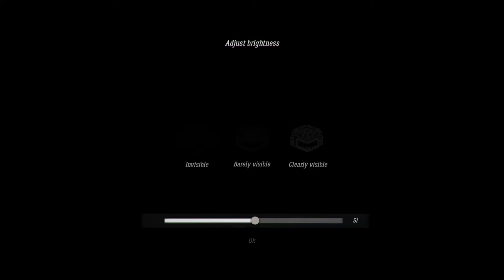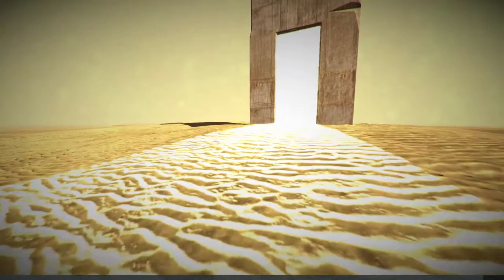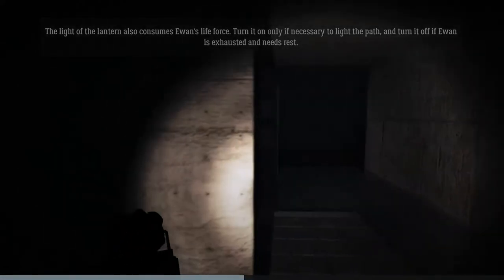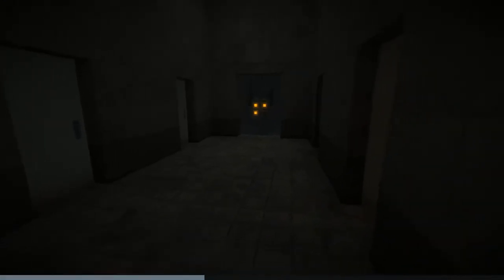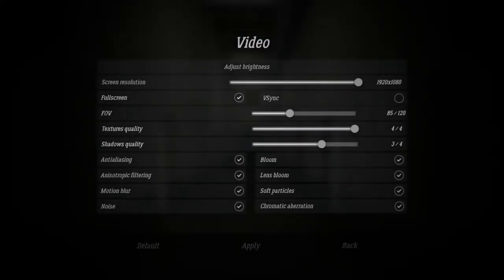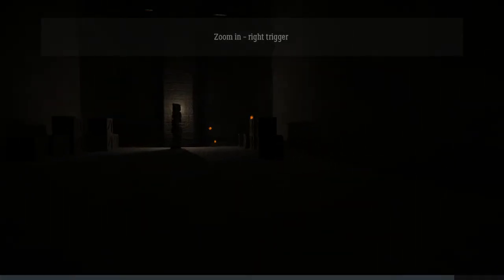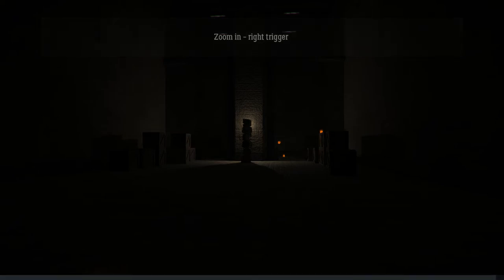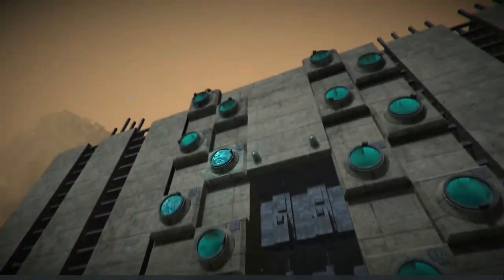Let's Play Fibrillation HD | Exploring the Mind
Some interesting ideas but it feels a bit unfocused